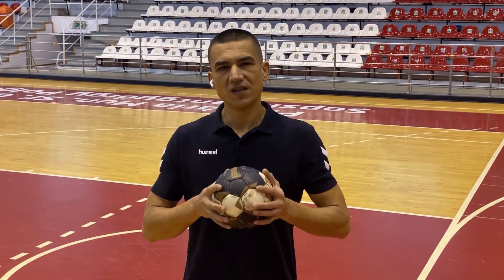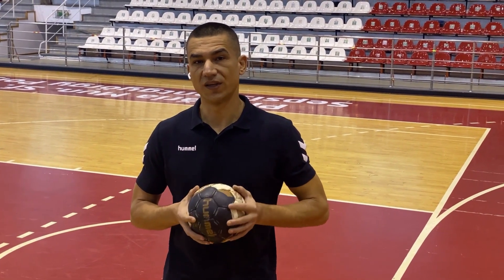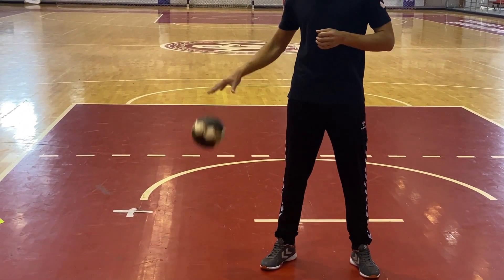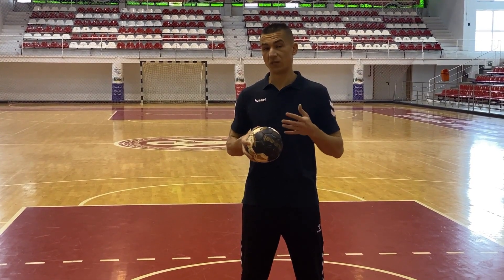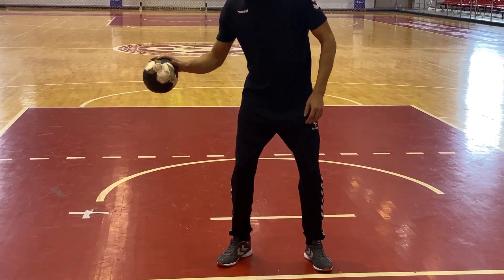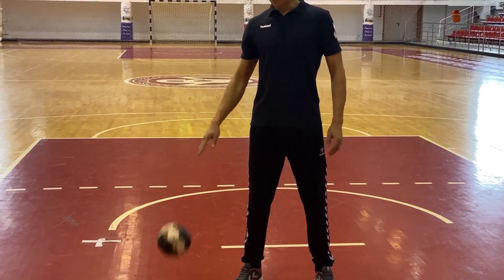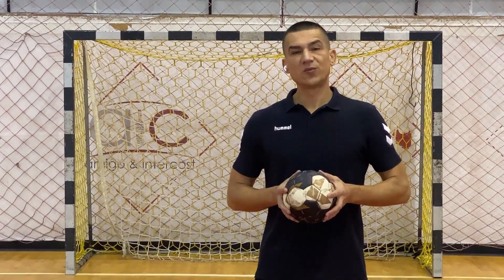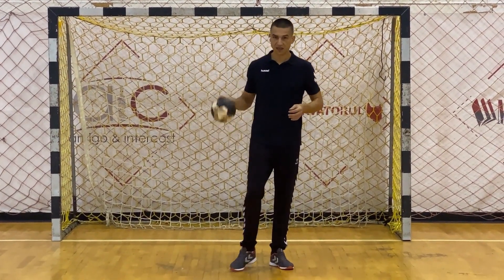Handball How to dribble a ball #4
Handball Basic video tutorial
Handball How to dribble a ball
Handball 4 all Step by Step